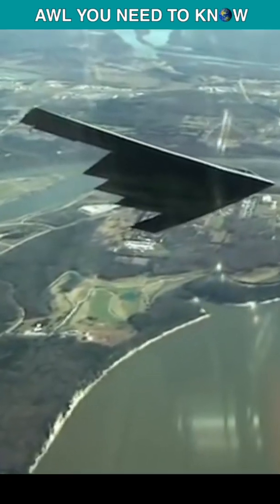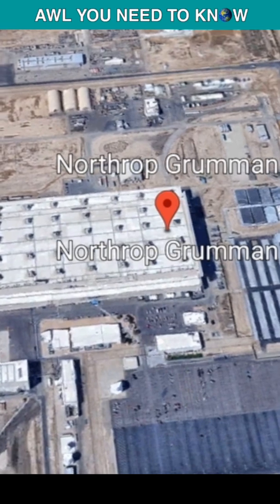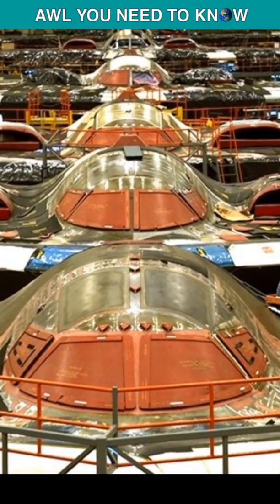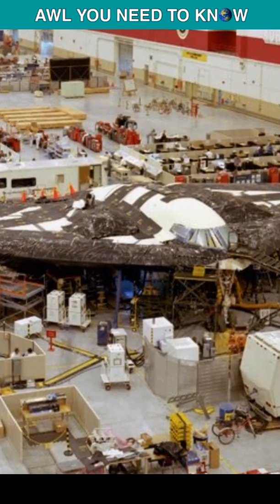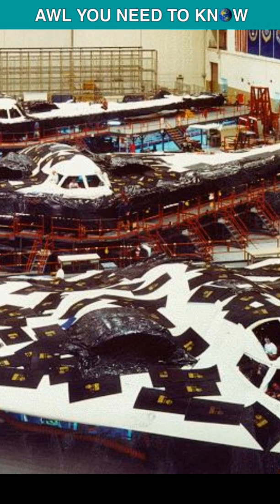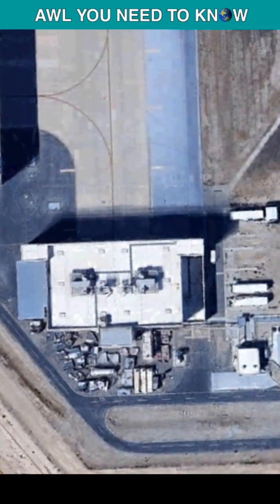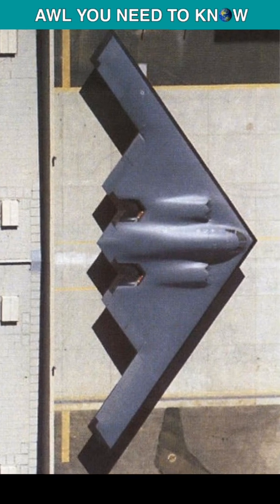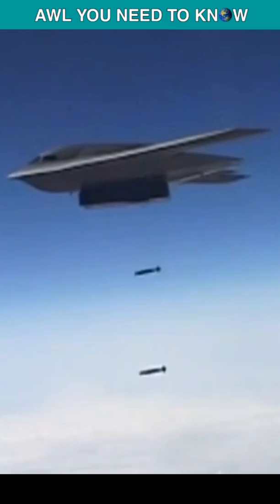Where The B-2 Stealth Bomber Was Born?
Where the B-2 stealth bomber was born? Find out in this
In this video i talked about the the birth place of B-2 stealth bomber of the United States air force, the air force plant 42 at Palmdale, California. I focused on 3 main buildings where they assembled, painted and checked out the B-2 bombers before their public roll out on November 22, 1988 at Northrop facility Palmdale, California.